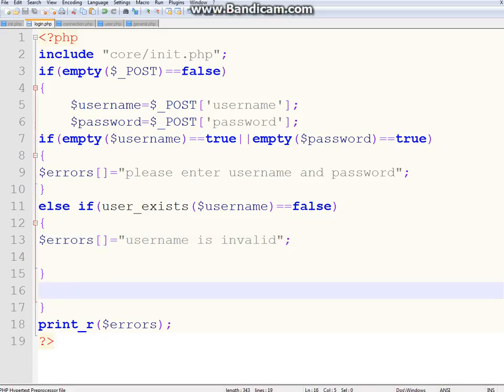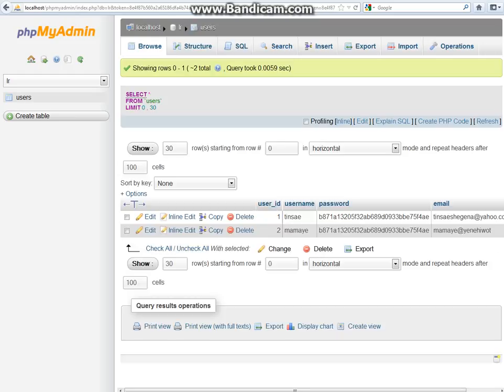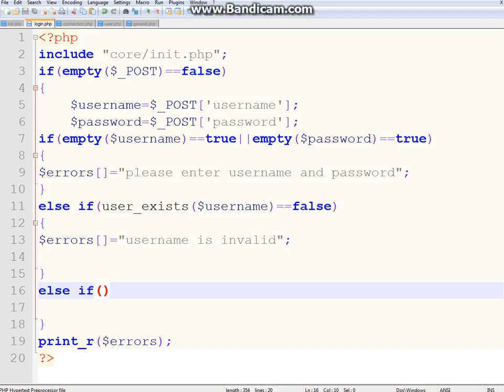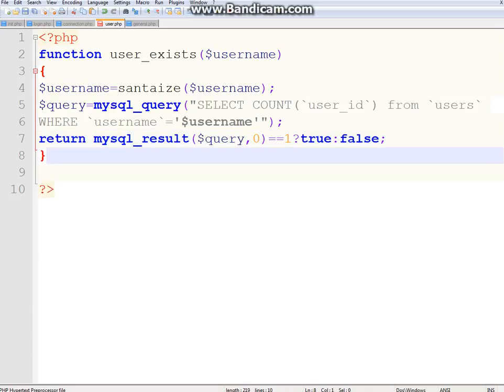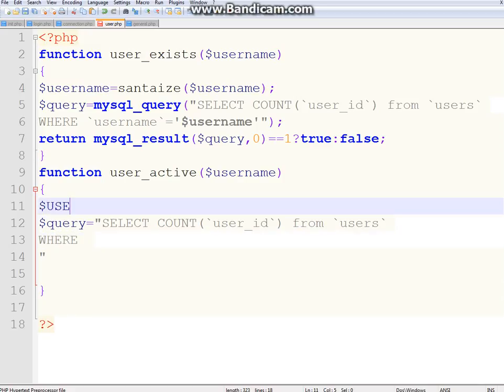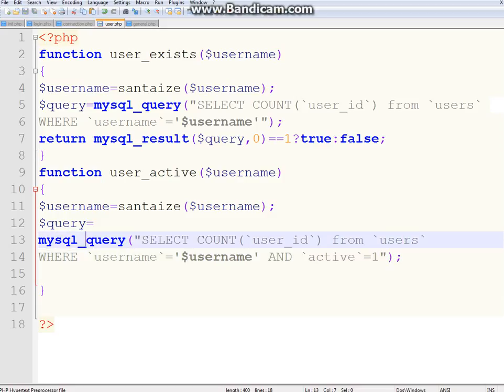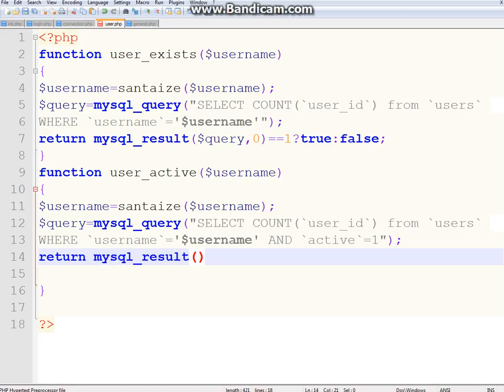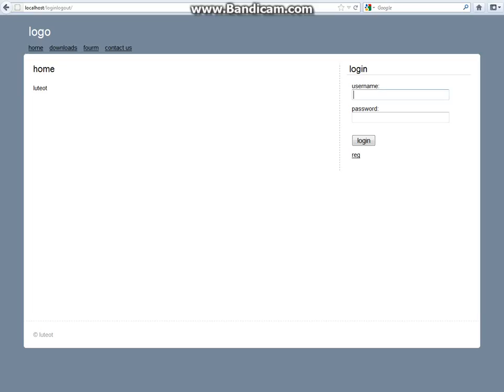user active function